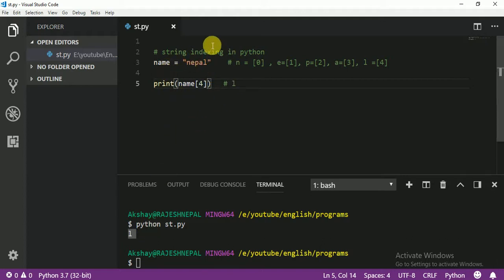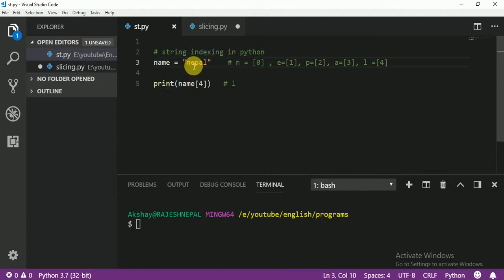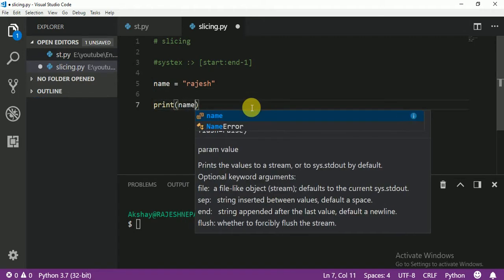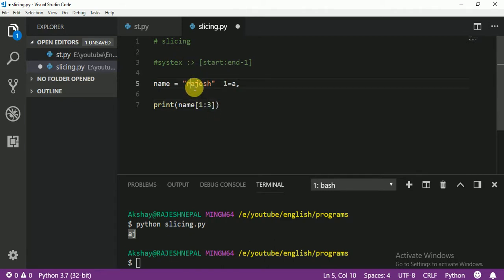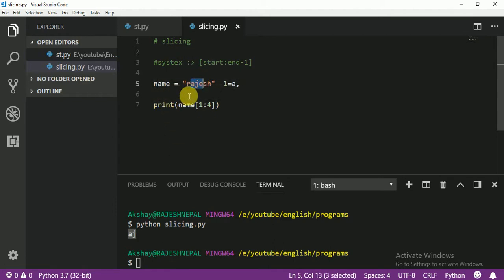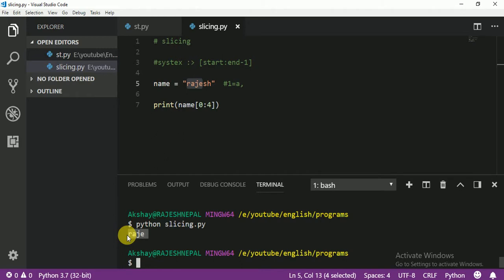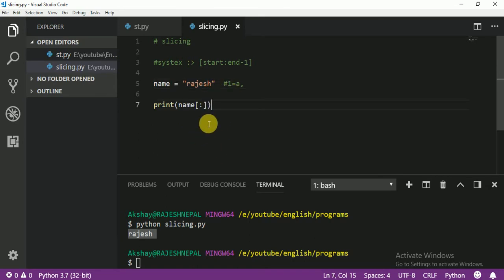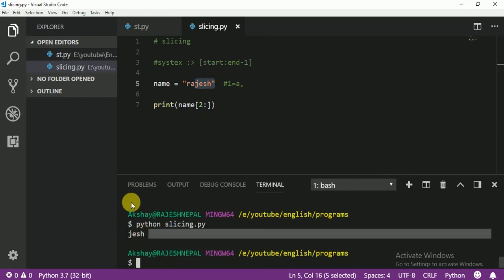018 slicing in python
slicing in python is like start print from some index and end where you want this also very usfull for game developing and application developing big data